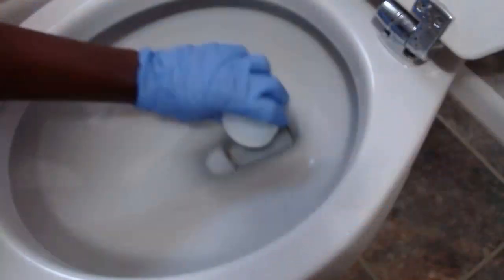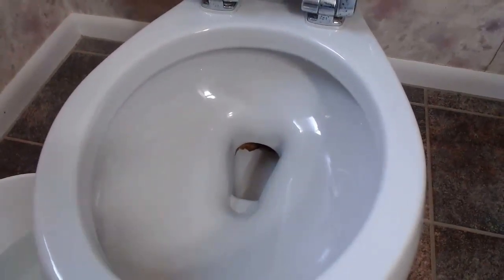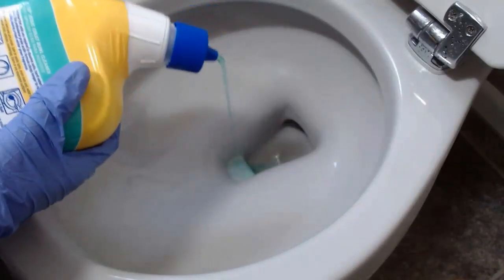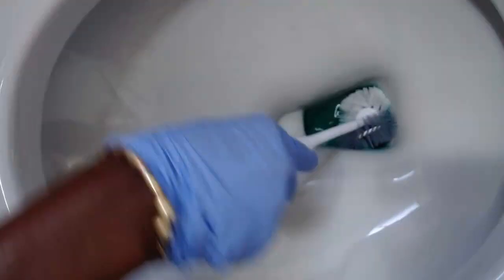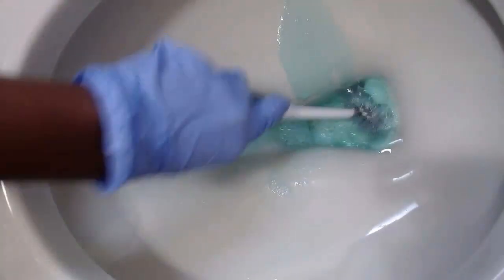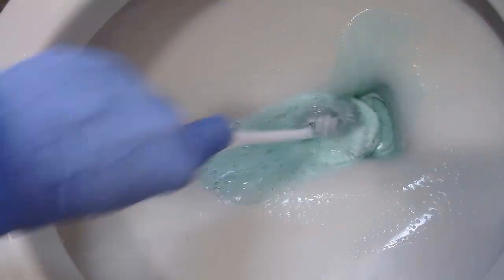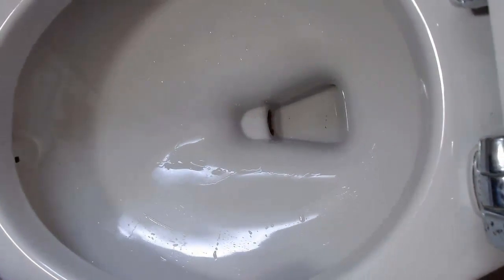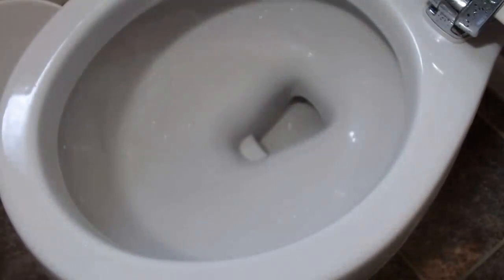How To Clean Hard Water Stains In Toilet With Zep Toilet Cleaner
How To Clean Hard  Water Stains In Toilet With Zep Toilet  Cleaner. Keep your toilet clean and

sparkling with the Zep Acidic Toilet  Bowl Cleaner. In this video, we show you how this highly effective gel cleaner is specifically formulated to tackle tough stains, mineral deposits, and other unsightly build-up in your toilet bowl.

Its unique acidic formula provides superior cleaning power, making it the perfect choice for maintaining a hygienic and fresh bathroom.

With Zep Acidic Toilet Cleaner, you can easily achieve a pristine toilet that looks and smells great.

Timestamps:
00:00 intro
00:24 Scooping out water
01:29 Adding Zep toilet cleaner to the toilet bowl and timer
03:17 Scrubbing and flashing
07:03 Outro

-Toilet Brush
- Disposable gloves
- Zep Toilet Bowl Cleaner
- Paper towel
- Protective eye goggles

*---Other Product You May Like__*
Cleaning baking soda
Gain Dish Soap
Cleaning baking soda
Hydrogen Peroxide
Decorative cleaning gloves
Disposable gloves
Protective eye goggles
protective eyeglasses
cleaning microfiber cloths
20 Pack Kitchen Dish Cloths
16 Pack Bundle of 12 oz. Cola
ZEP toilet bowl cleaners

Samsung Galaxy S8 Smartphone Android

This video is about using the Zep acidic toilet bowl cleaning to clean the toilet bowl.